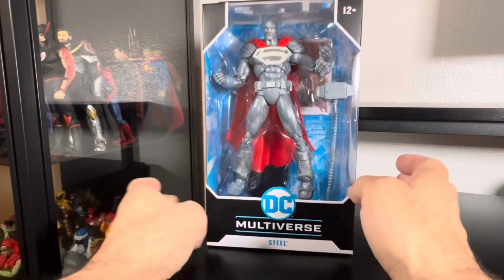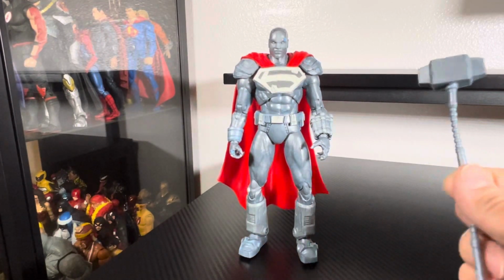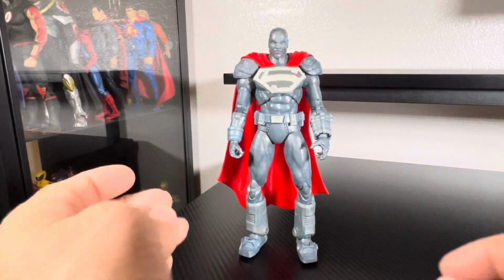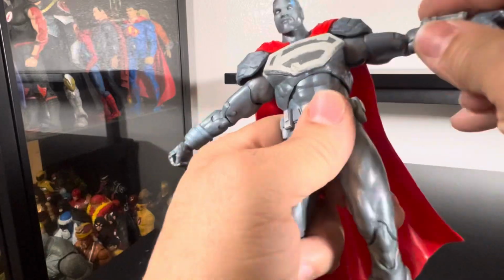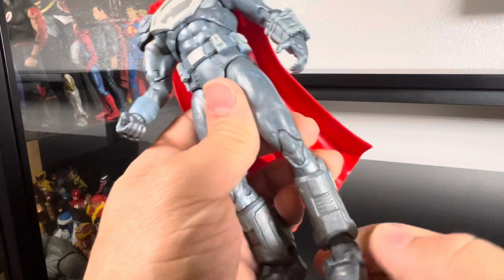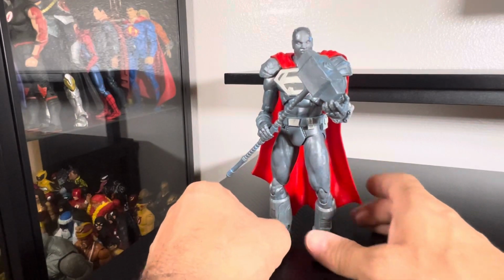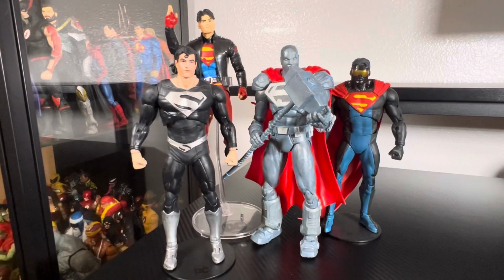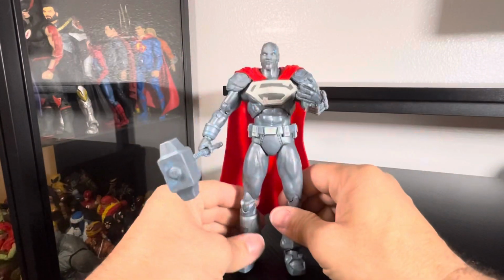Steel | DC Multiverse | Mcfarlane Toys | Reign of the Supermen | Unboxing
We finally get Steel after a long wait. Thoughts?